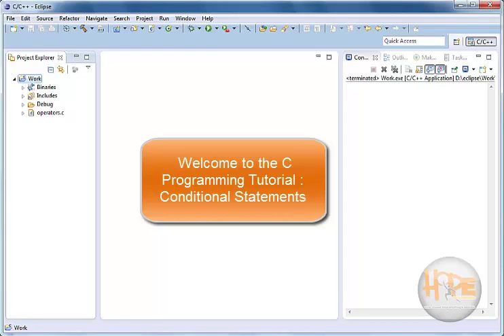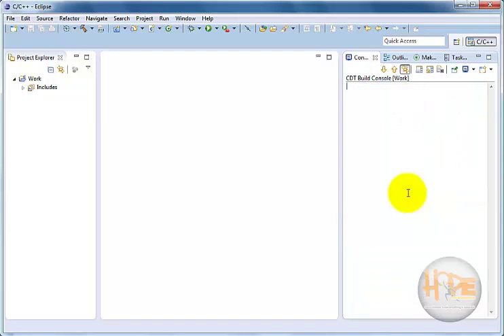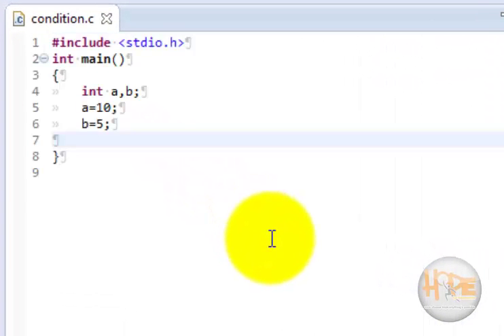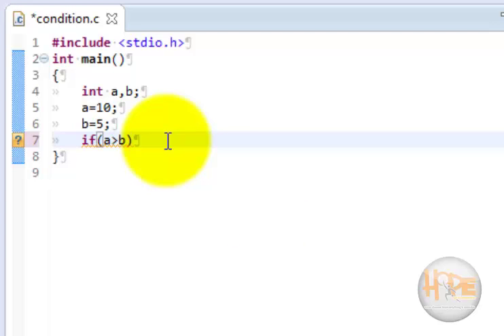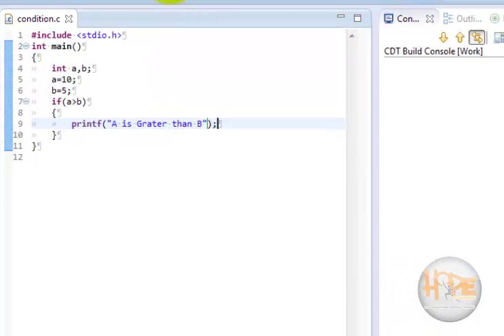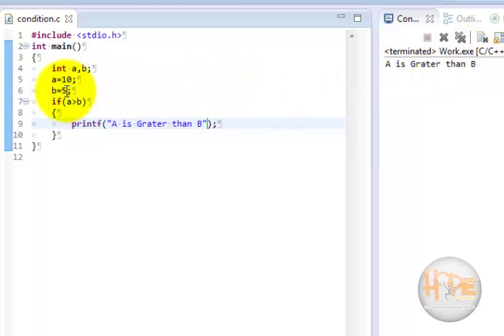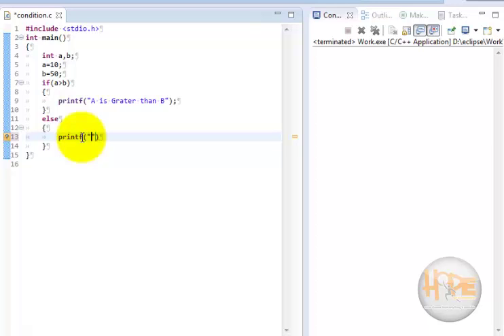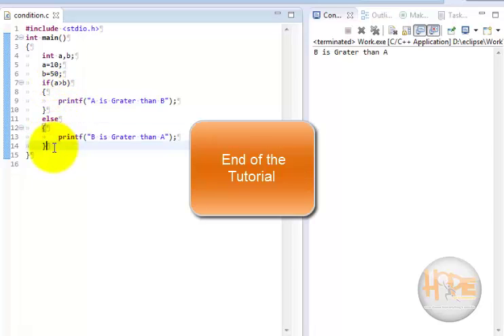7 conditional statements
C is a general-purpose, imperative computer programming language, supporting structured programming, lexical variable scope and recursion, while a static type system prevents many unintended operations.